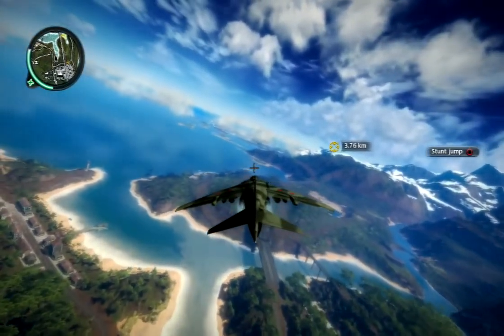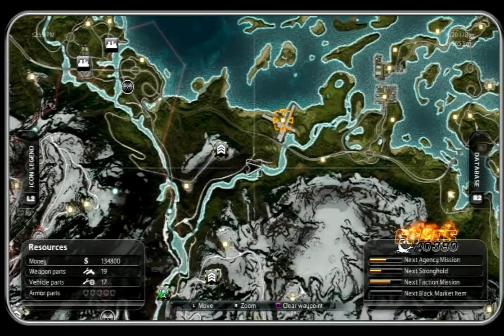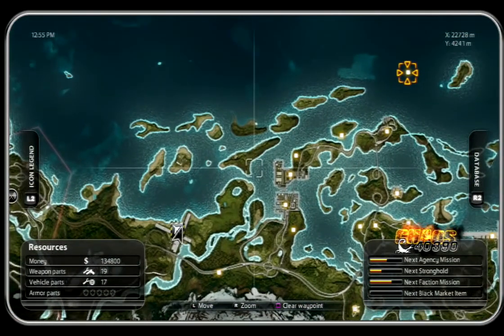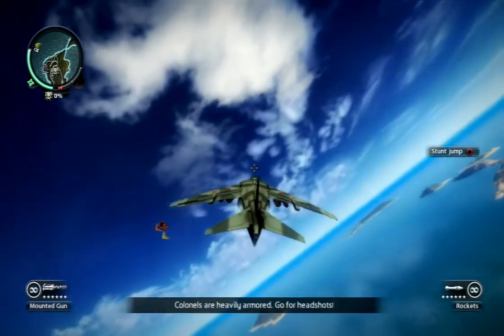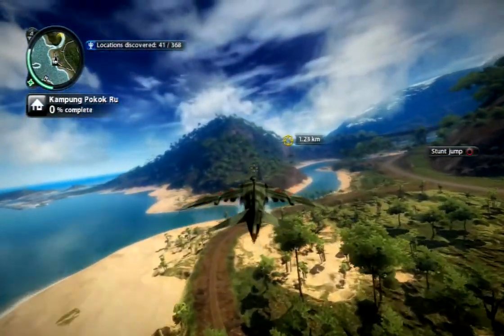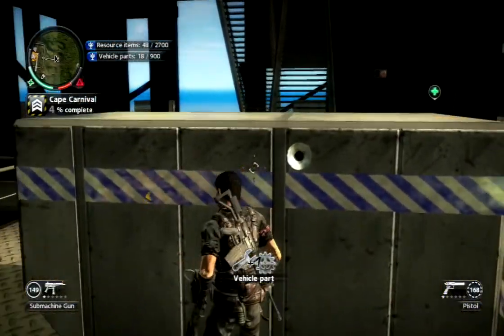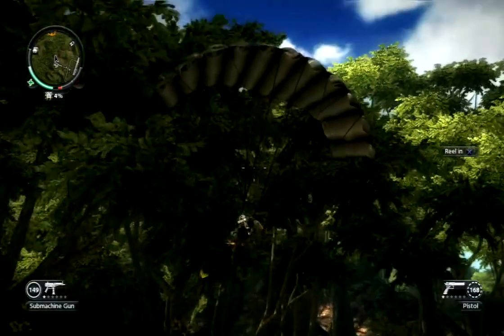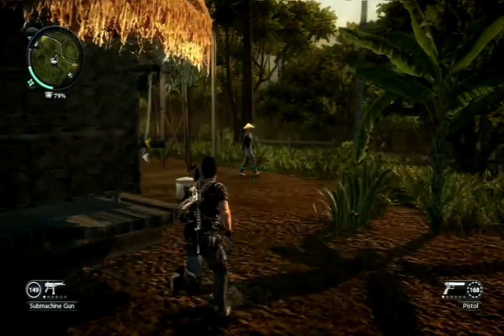Just Cause 2 (PS3) Fighter Jet Crusing Over the North Shore [Component Video Test 3]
Happy Labor Day, comrades! I am testing my new PS3 component video cable with my favorite game of the decade.

Video and audio were exported via component cables to the SIIG CE-CM0611-S1 Component Video and Audio to HDMI Converter:

Footage captured via HDMI with the AverMedia Portable Plus 2: